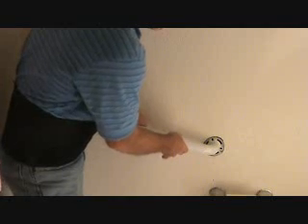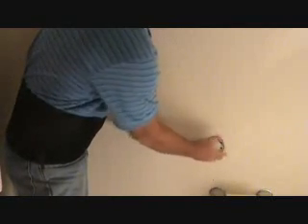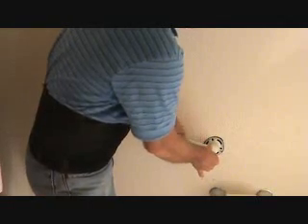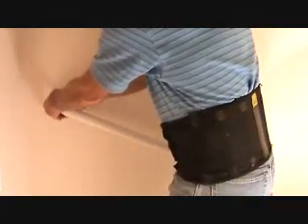How to fix a botched grab bar install...Part 1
How to fix a botched grab bar install (Part 1) is easy...when you know how. I don't
expect for you to ever make this mistake (note. "joe" was not the mistake person!) but as they say, mistakes
aren't meant to be on purpose. they just happen some times. If you ever run across a grab bar that you just messed
up on the installation, take note. you might be able to fix it. Here's what "joe" came across re: fixing a grab
bar install mistake. & what he did to rectify the issue. Did "joe" have to cut out the finished sheetrock & install
some grab bar backing, then install a drywall patch, then tape, top, skim, texture, sand, prime, & paint the sheetrock
patch? No! He "joeguyvered it"!. & so can you. Joe has prepared this instructional howto video series mainly to
give you a thought that there generally is a way to fix things. how do I know this? I just happen to be a good
friend of "joe's" that's all!!